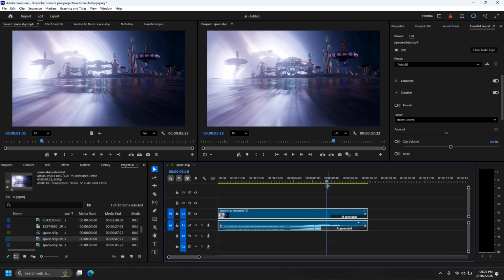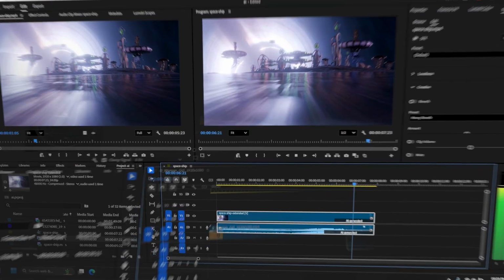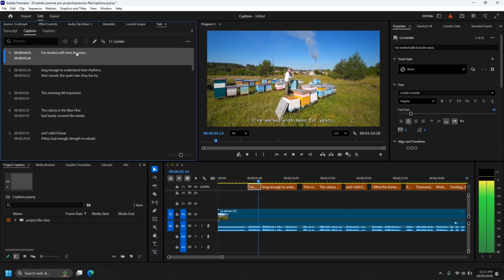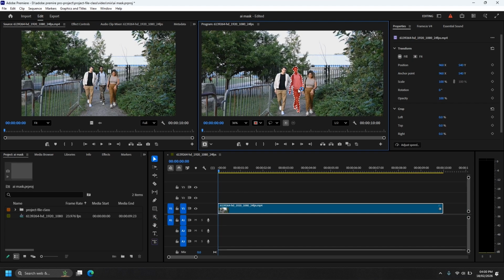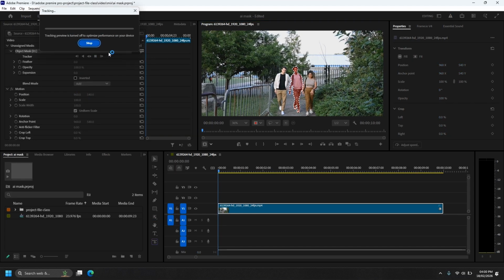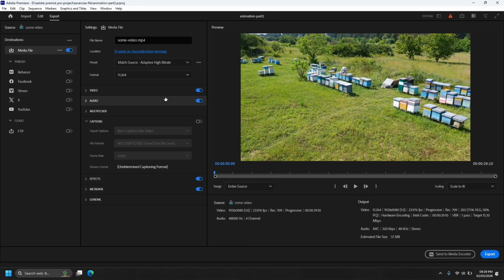Introduction : Premiere Pro 2026 with Adobe Premiere Pro 2026 with AI Essentials:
Welcome to Master Adobe Premiere Pro 2026 with AI Essentials: From Beginner to Pro!**

In this introductory lesson, you'll get an overview of everything you'll learn throughout this complete Adobe Premiere Pro 2026 course. Whether you're a beginner with no editing experience or an experienced creator looking to master the latest AI-powered features, this course is designed to help you edit videos faster, smarter, and more professionally.

You'll learn how to navigate the Premiere Pro 2026 interface, understand the complete video editing workflow, and use the newest AI tools to speed up editing, improve audio, create professional titles, apply cinematic color grading, add transitions, motion graphics, captions, and export high-quality videos for YouTube, Instagram, Facebook, and other platforms.

Throughout this course, you'll work on real-world projects and practical examples that will help you build professional video editing skills from beginner to advanced level.

If you're ready to become a confident video editor using Adobe Premiere Pro 2026 and AI, you're in the right place.